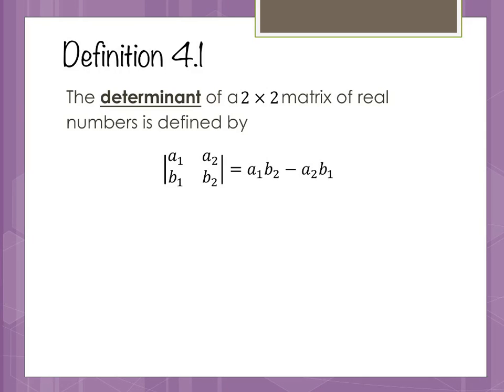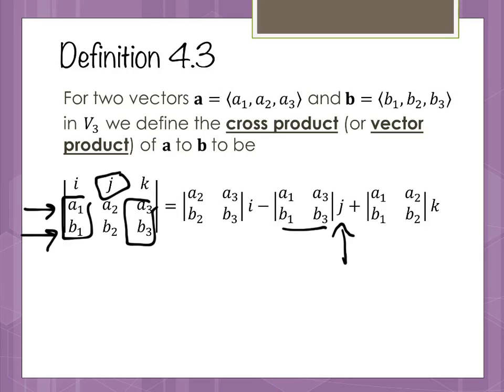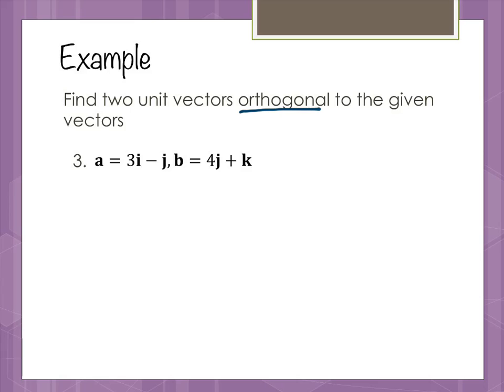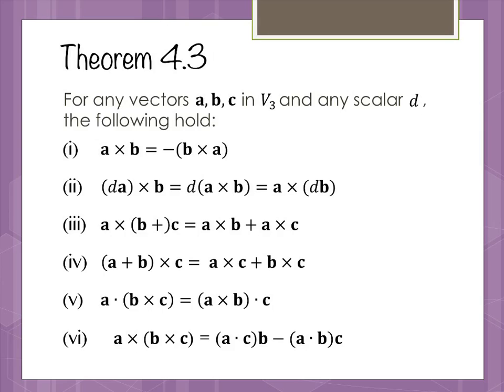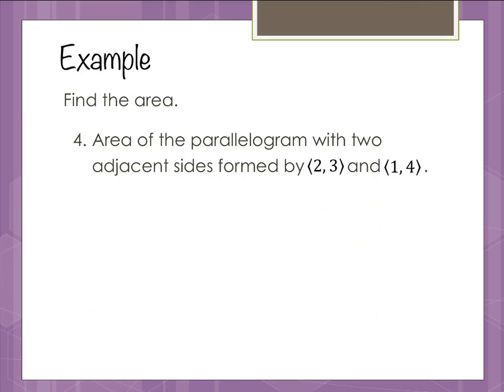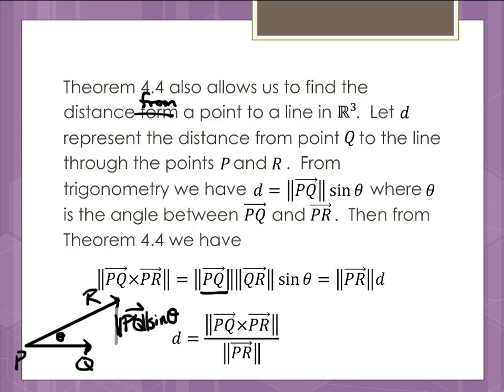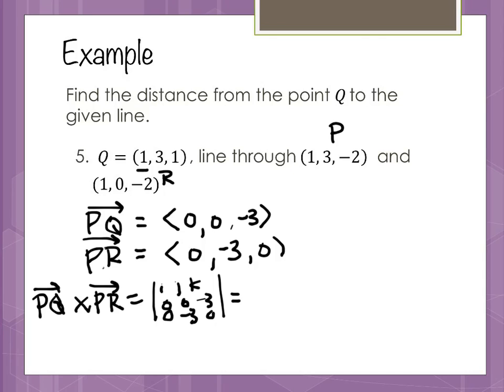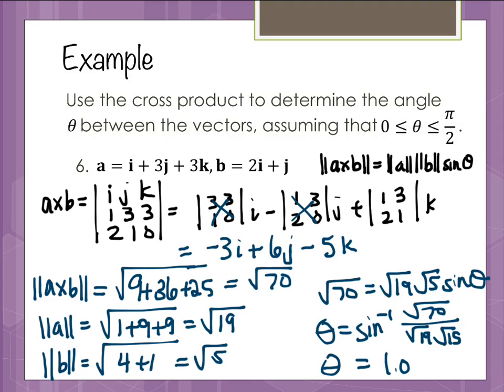11.4 The Cross Product